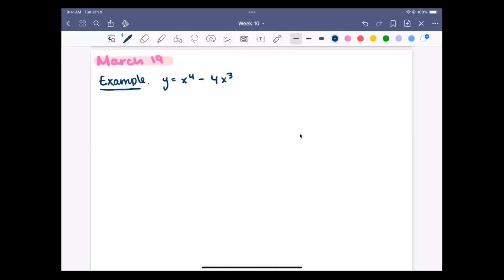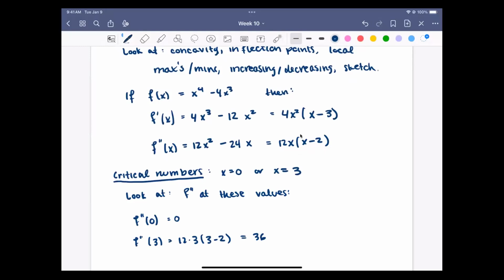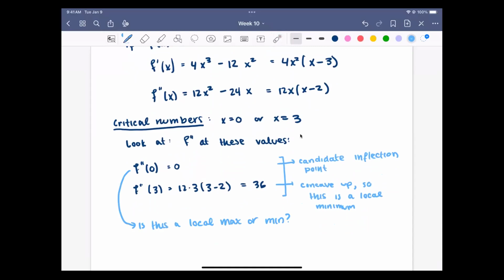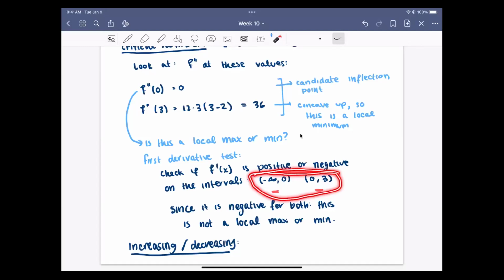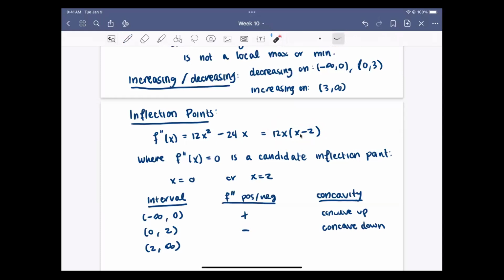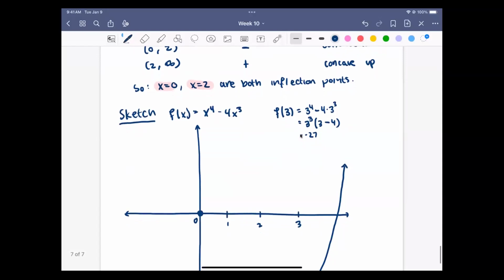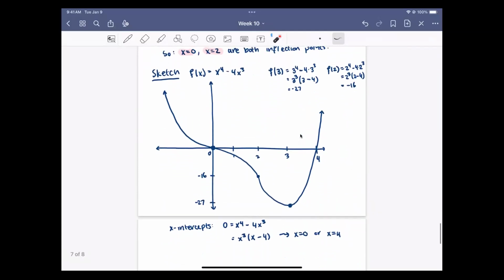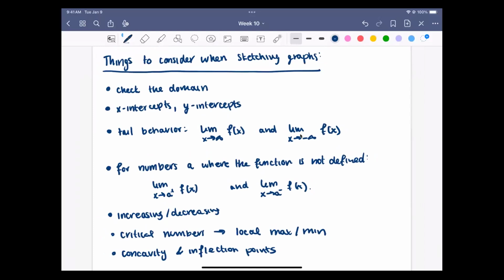Sinlge variable calculus lecture 24: Sketching graphs of functions